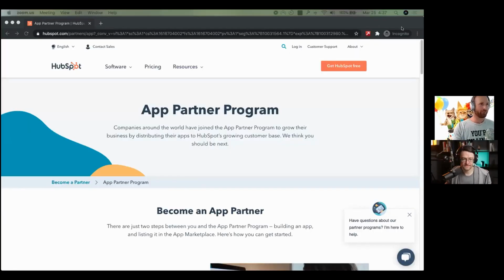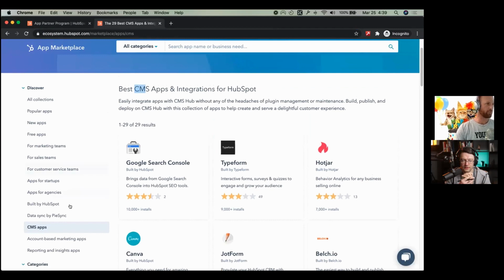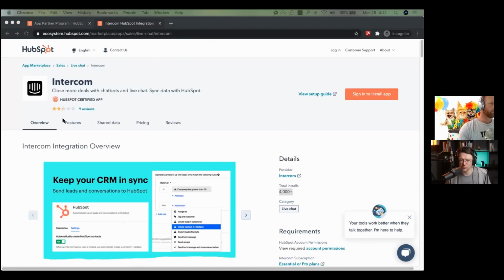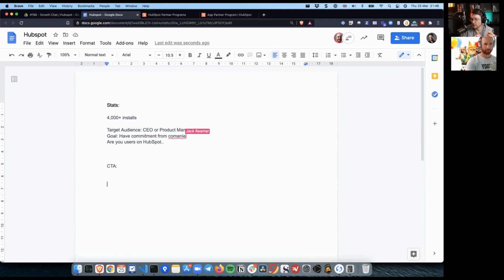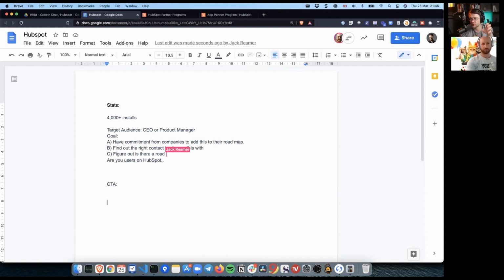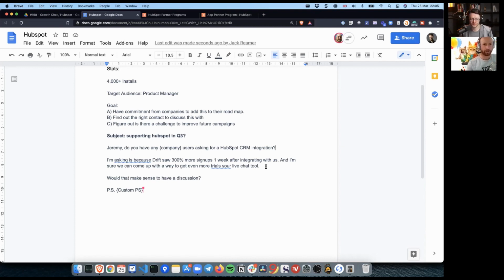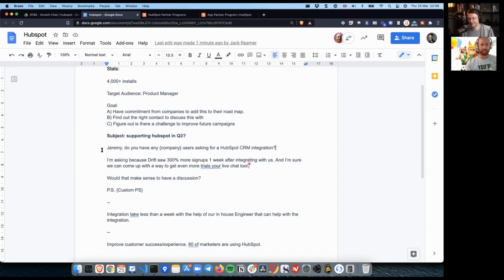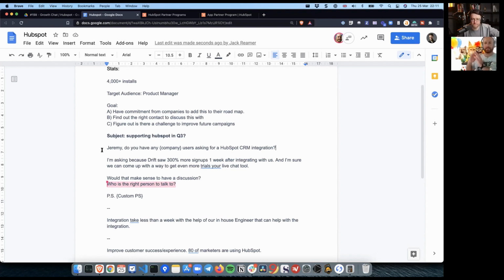#198 - Growth Chat / Hubspot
Let’s say Hubspot hired us and we’re in charge of growing their Partner Program app. Join us as we create an outbound strategy for Hubspot.

This is what we came up with:

Stats:
4,000+ installs

Target Audience: Product Manager

Goal:
A) Have commitment from companies to add this to their road map.
B) Find out the right contact to discuss this with
C) Figure out is there a challenge to improve future campaigns

Subject: supporting hubspot in Q3?

Jeremy, do you have any {company} users asking for a HubSpot CRM integration?

I’m asking because Drift saw 300% more signups 1 week after integrating with us. And I’m sure we can come up with a way to get even more trials your live chat tool.

Would that make sense to have a discussion?
Who is the right person to talk to?

P.S. {Custom PS}

Follow up 1:
Integration takes less than a week with the help of our in house Engineer that can help with the integration.

Follow up 2:
Improve customer success/experience. 80% of marketers are using HubSpot.

The benefits for the prospects depend on who you are contacting. You won’t make a mistake if you spend more time on the research - that way you’re getting more risk out of the equation.

Check out our course where we saved all our cold email tricks and strategies, writing examples and teardowns that we don’t share on the podcast.